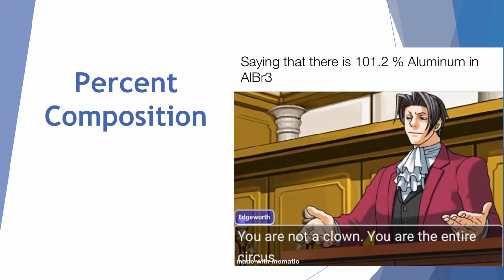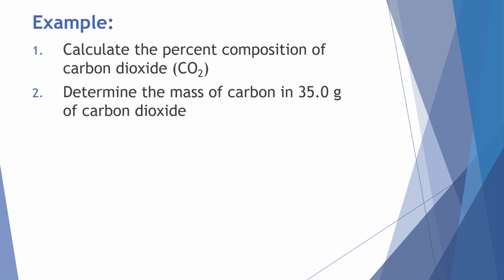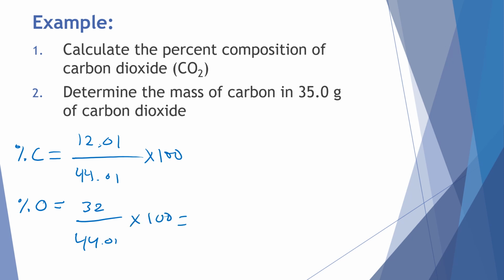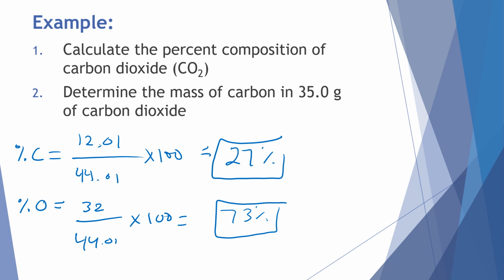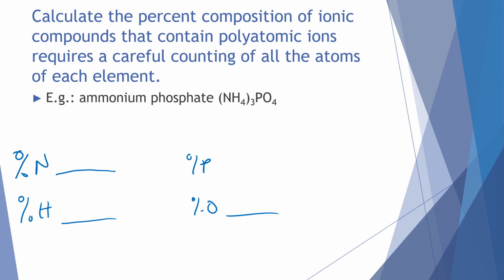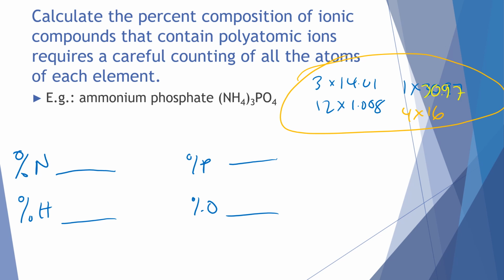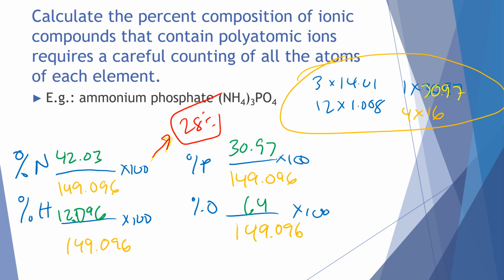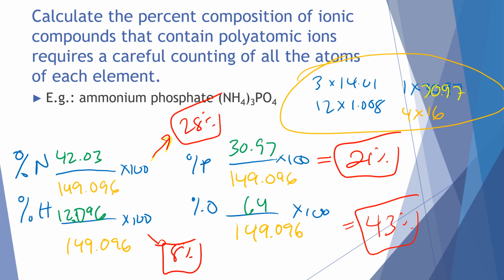Percent Composition Lecture